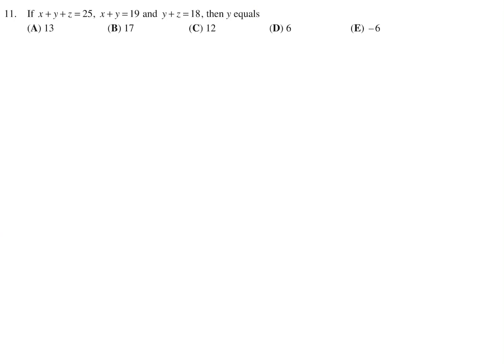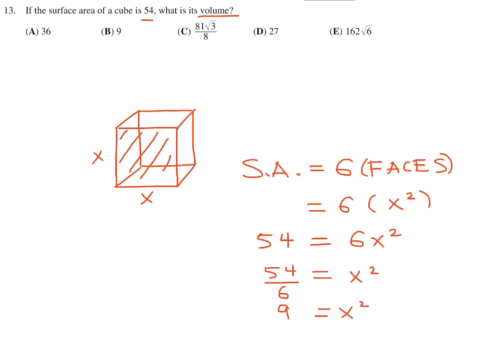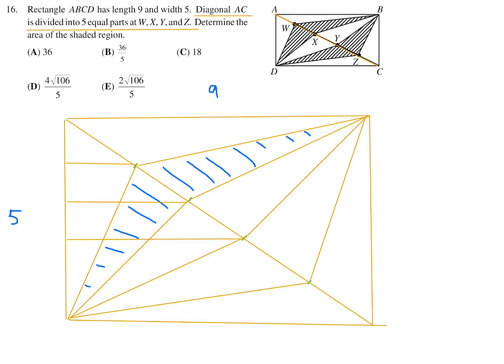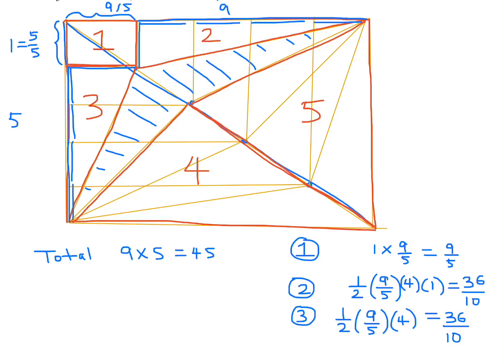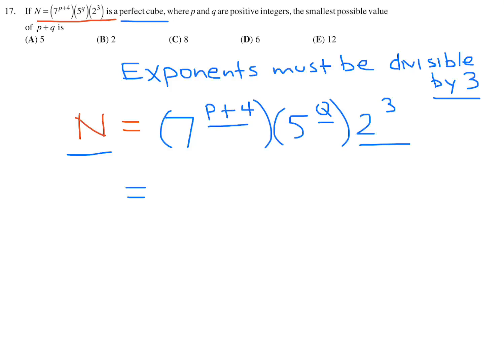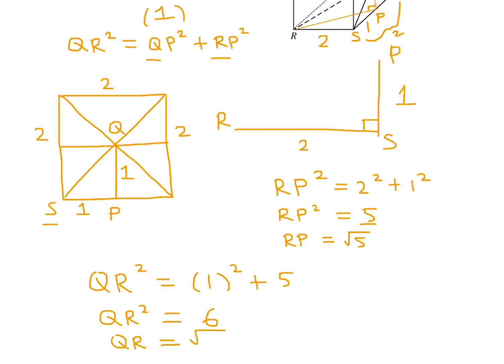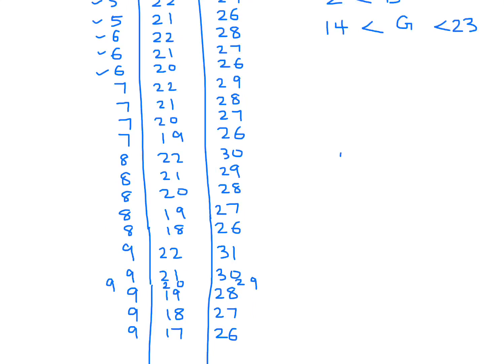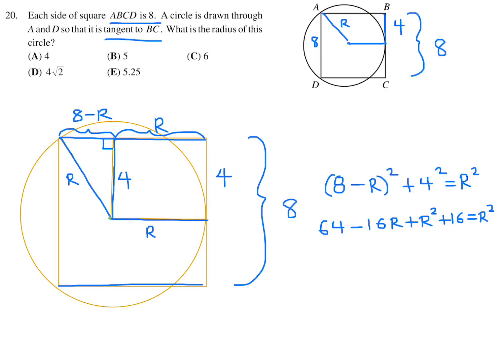1998, Grade 10, Cayley Math Contest | Questions 11-20